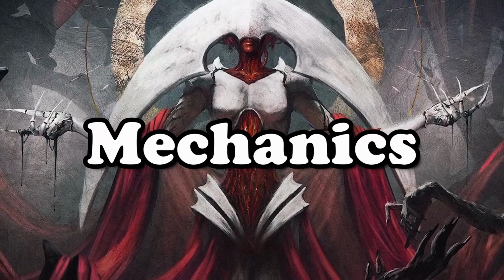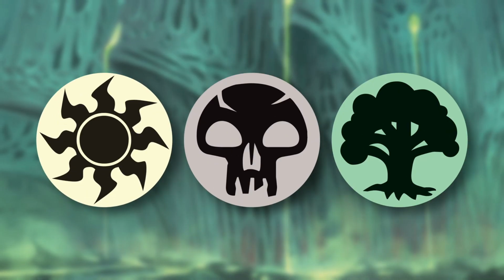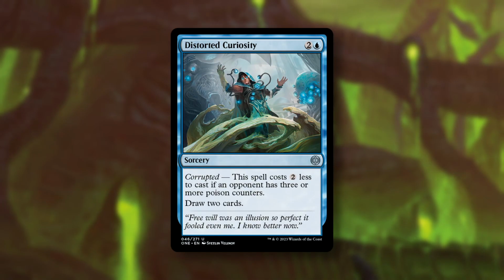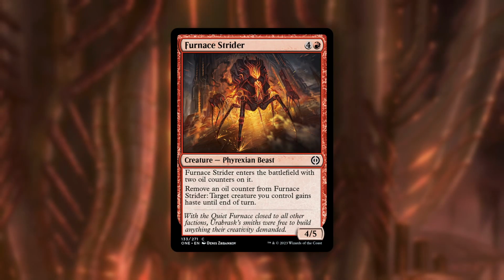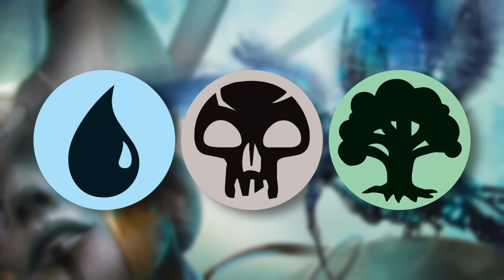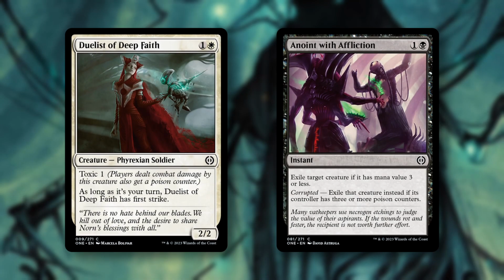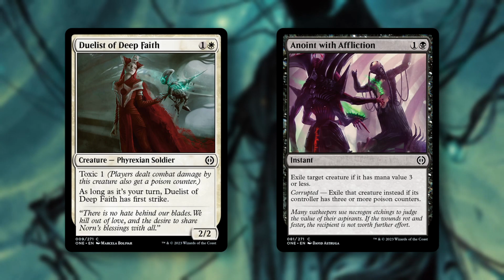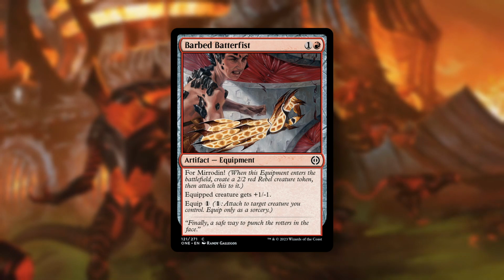Mechanics Guide - Phyrexia: All Will Be One Draft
In this video, I run through the mechanics featured in the newest expansion for Magic: The Gathering, Phyrexia: All Will Be One.

Full draft guide for All Will Be One covering the Top Commons, Archetypes, and Combat Tricks